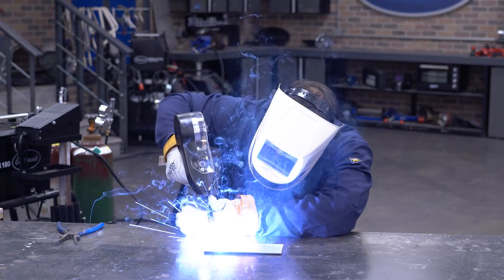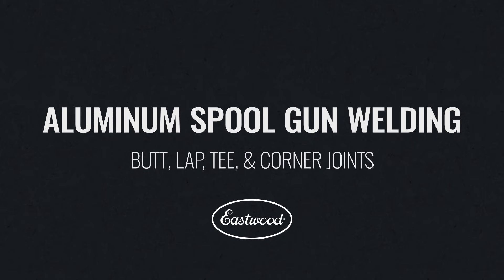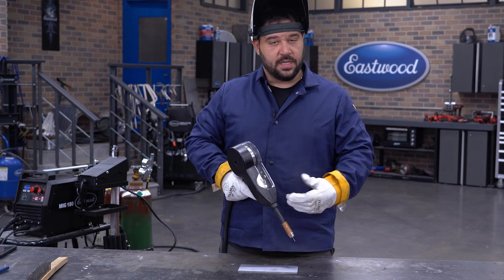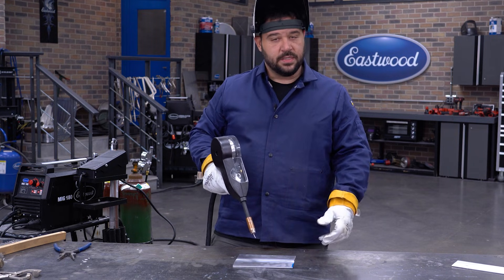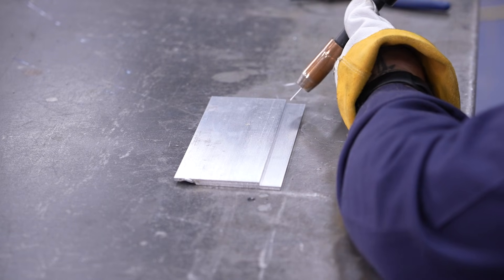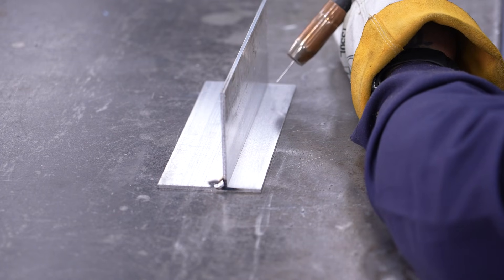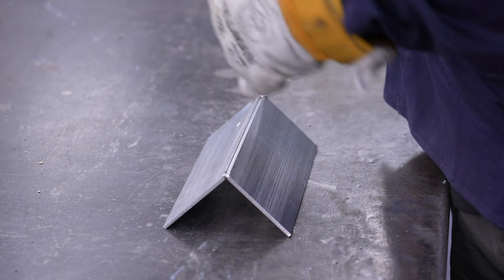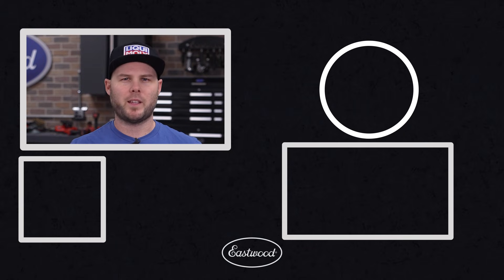4 Aluminum Spool Gun Welds That Will Make You a Better Welder!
👨‍🏭 Welding aluminum doesn’t have to be intimidating! In this video, our welding expert walks you through how to weld four essential aluminum weld joints using a spool gun, breaking down all of the tips and tricks needed to finally tackle any aluminum project. 👊

Whether you’re new to aluminum or looking to improve consistency, this guide shows exactly how to approach:
✅ [03:08] Butt joints
✅ [04:30] Lap joints
✅ [05:37] Tee joints
✅ [06:44] Corner joints